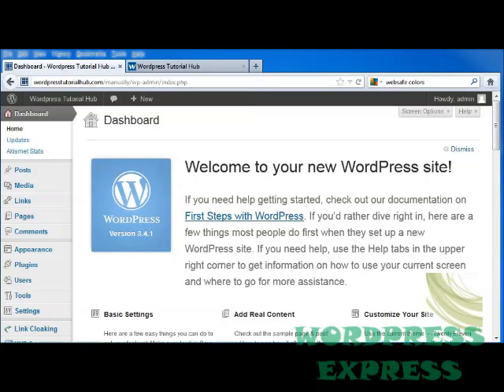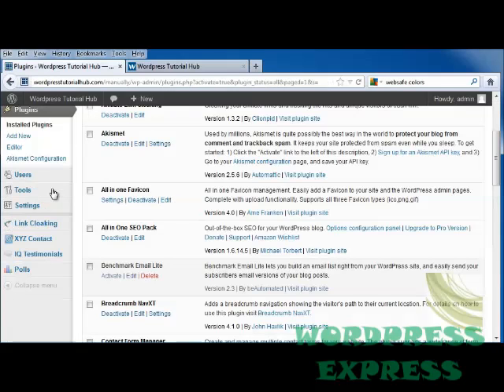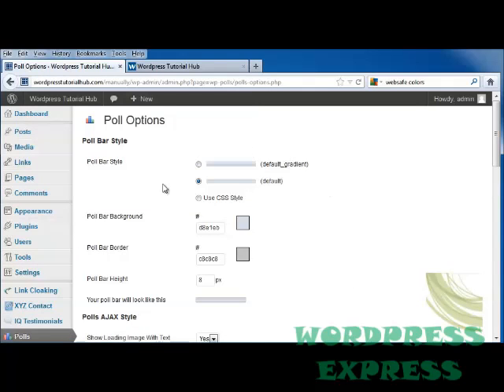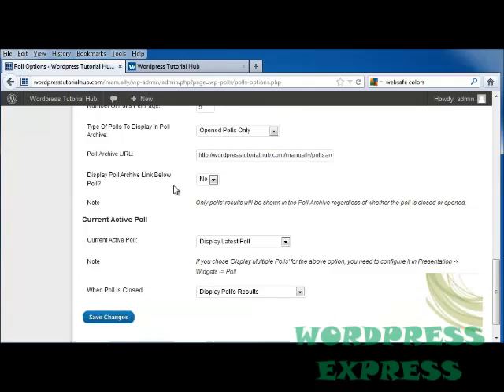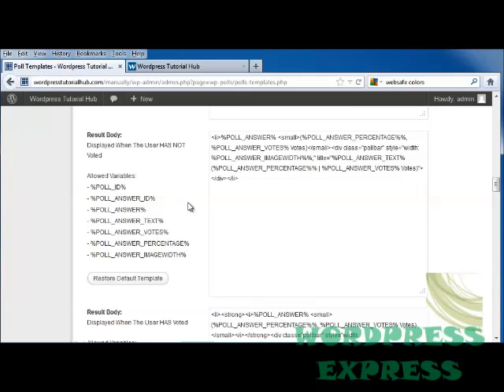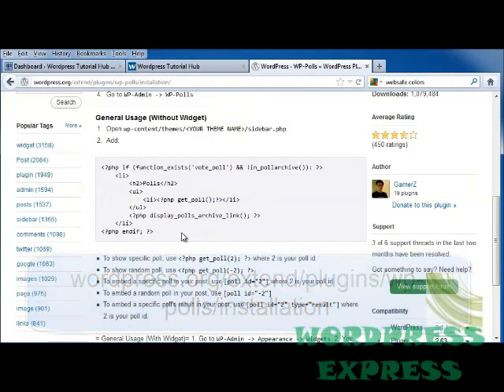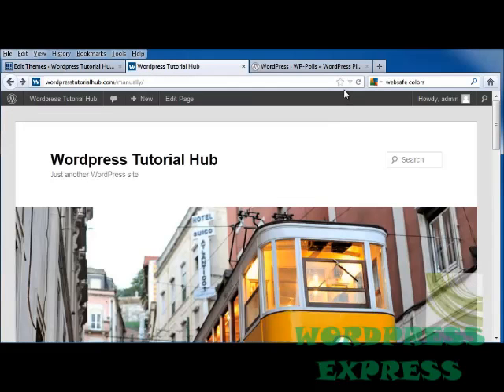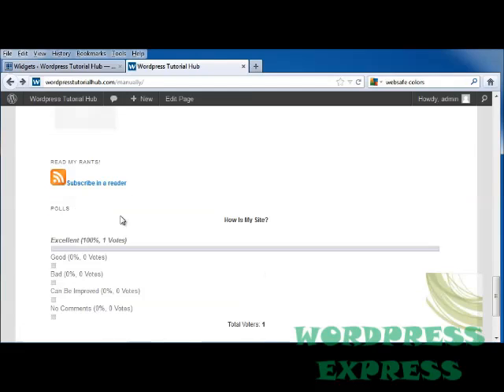WP 3x Tutorial 48 How to Create a Poll